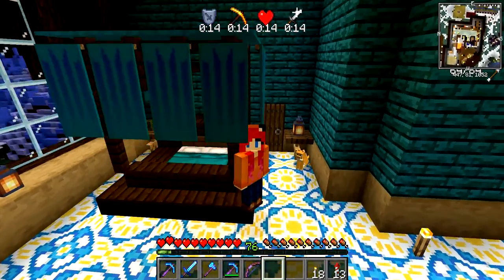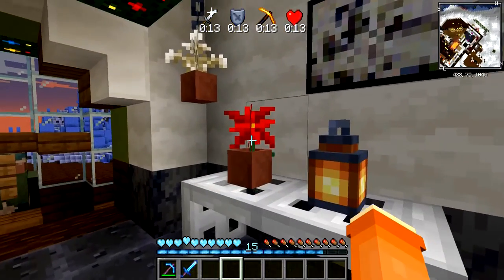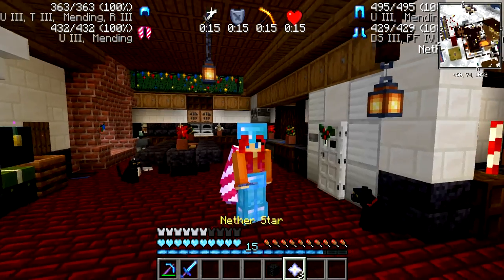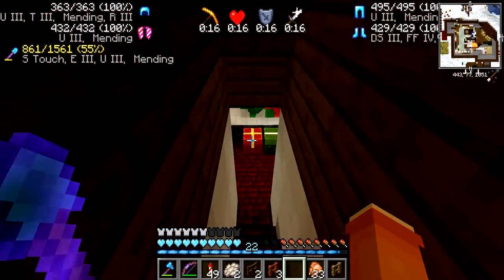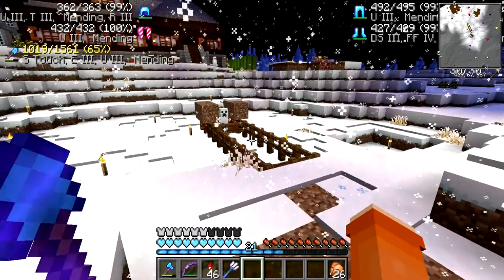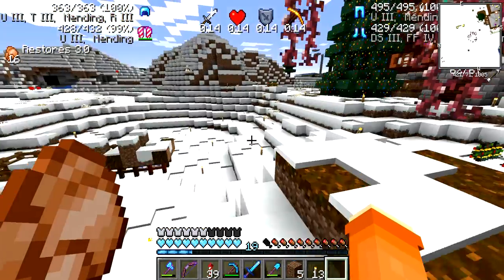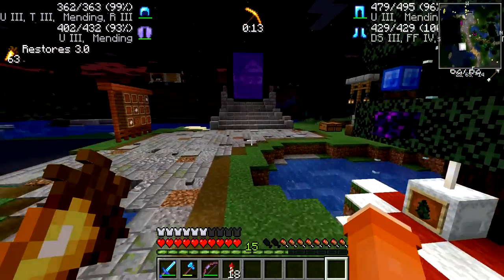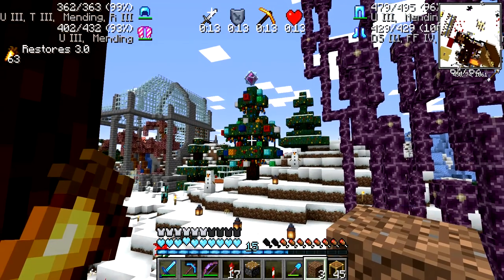Zero Tick DeaFox Episode 14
Happy holidays! (and how many things can go unplanned?!)

Special thanks to Futureazoo for creating the texture pack I use in this video: